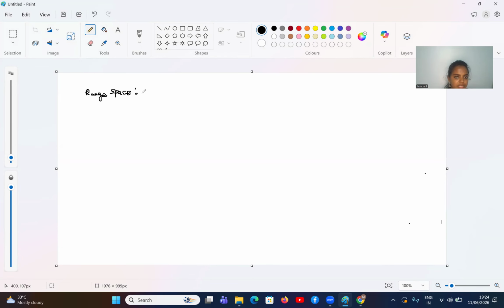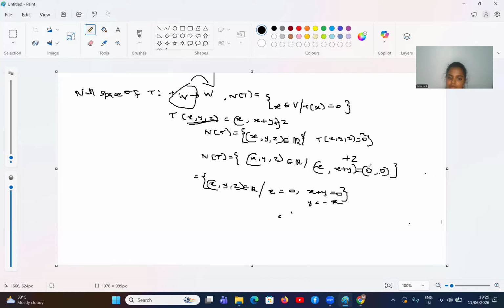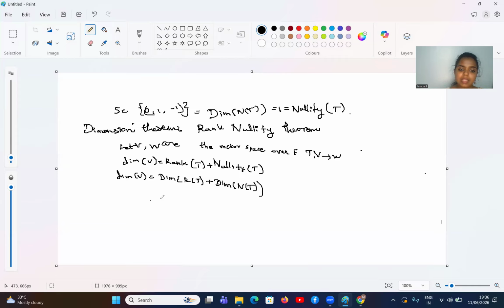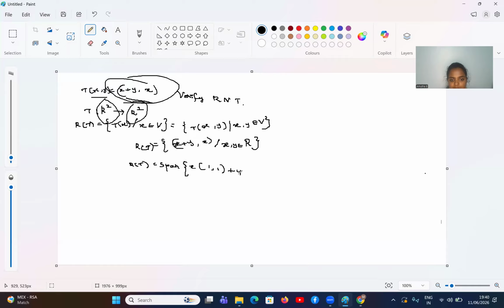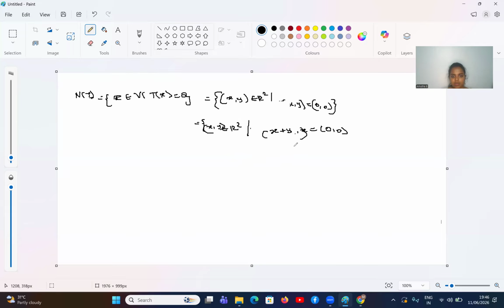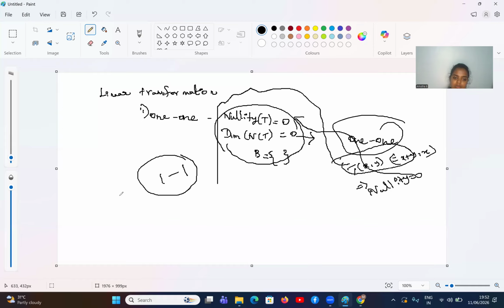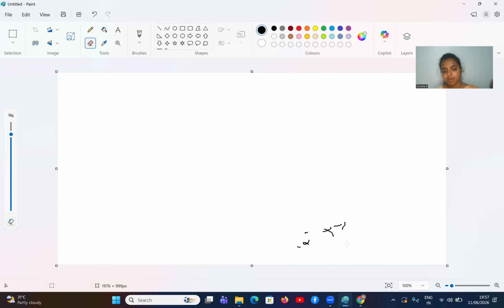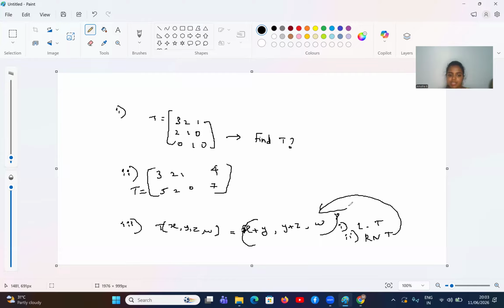Vector Spaces 2